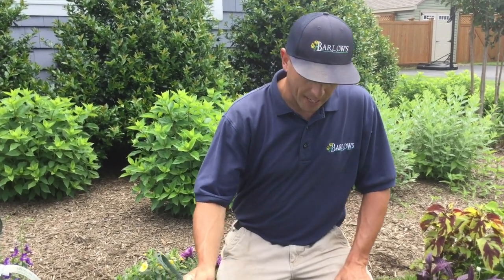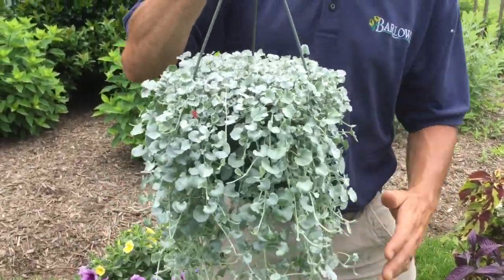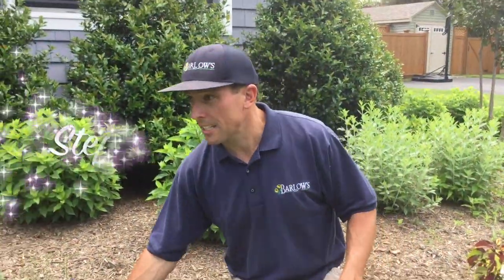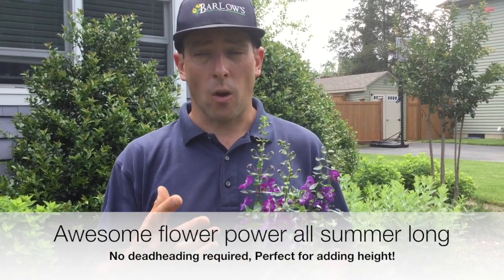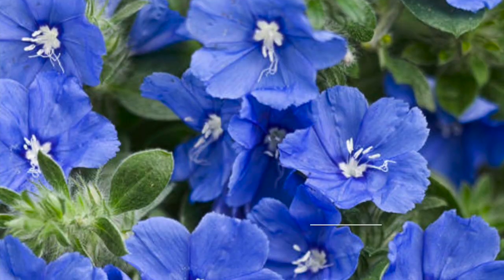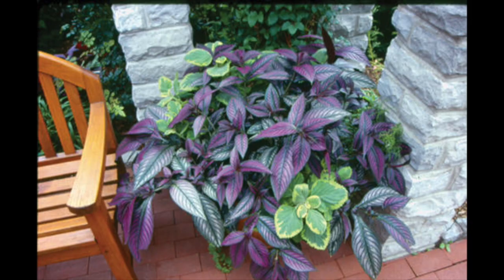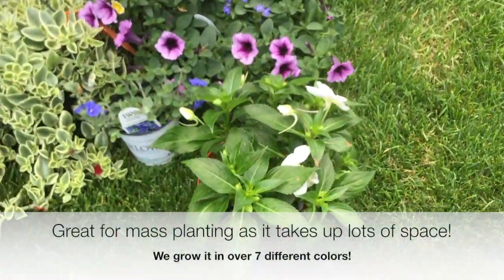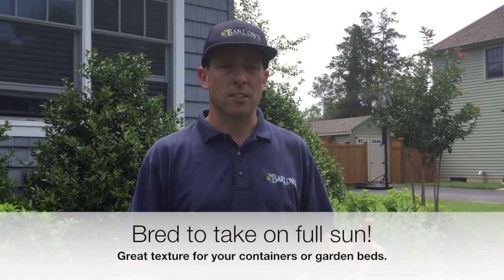Barlow's TV [Episode 96] New & Exciting Annuals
Hi Gardeners,

We know you are busy getting your gardens ready for the summer (yay to the sun FINALLY being out!).

We decided to do a quick video highlighting some of our favorite annuals (old & new) that are great options this season.

Try them out this year & happy gardening!

About Barlow's:
Barlow’s garden center, landscape design, and growing facility is committed to providing customers with the finest quality products and superior customer service from a knowledgeable and well-trained staff. Specializing in propagating seeds and cuttings, Barlow’s produces up to 70% of the flowers and plants sold and used by the company throughout the year and continues to be one of New Jersey’s largest retail annual growers.

Visit us at: 1014 Sea Girt Avenue, Sea Girt, NJ 08750